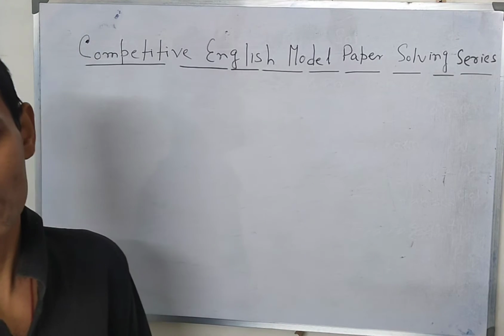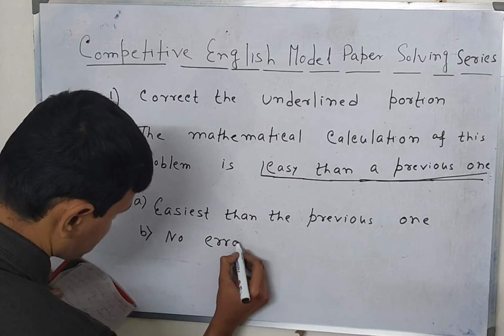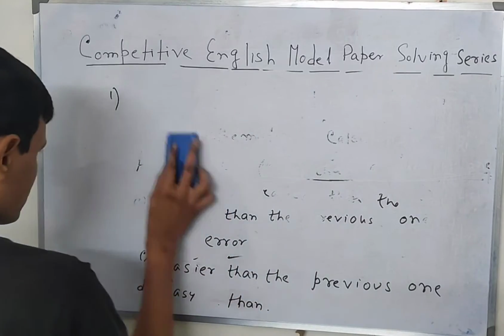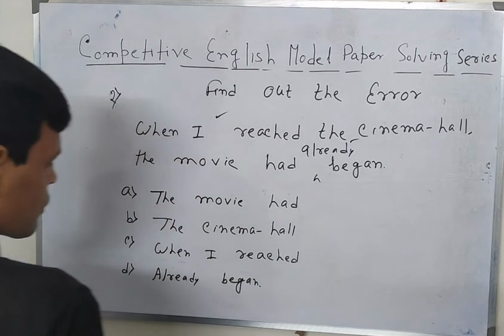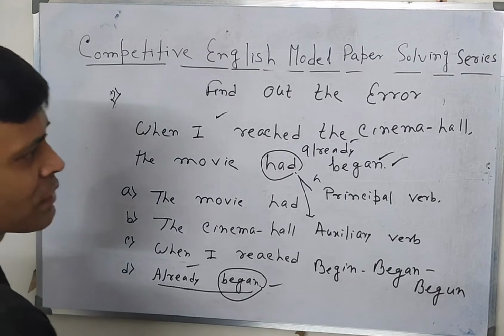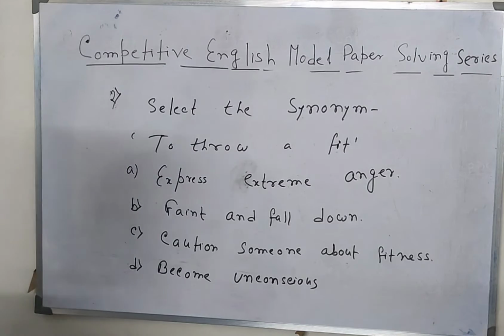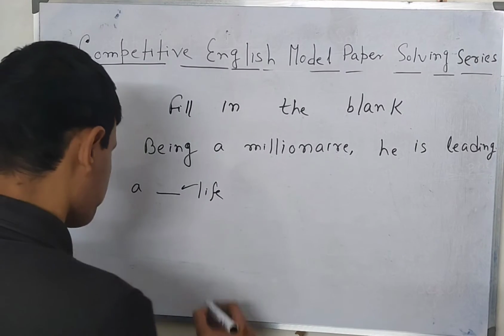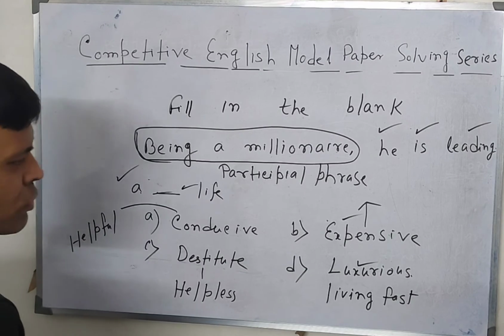COMPETITIVE ENGLISH MODEL PAPER SOLVING SERIES |UPSC,SSC,PSC,CGL.